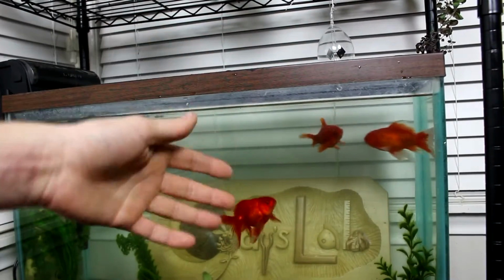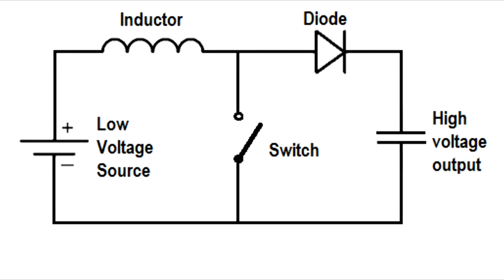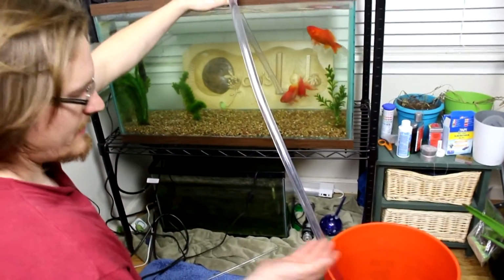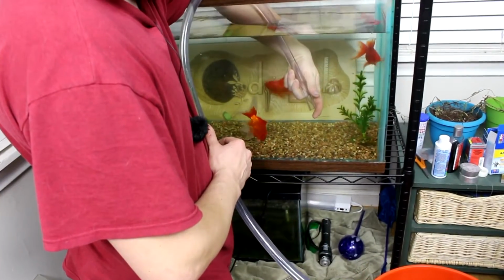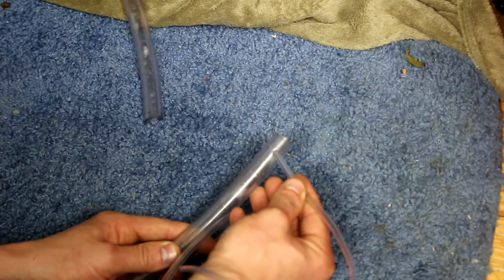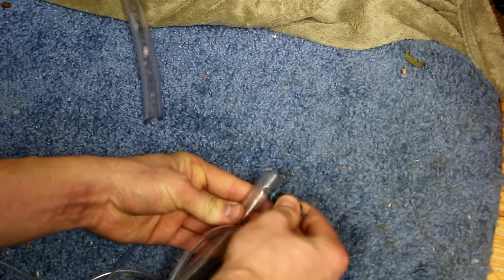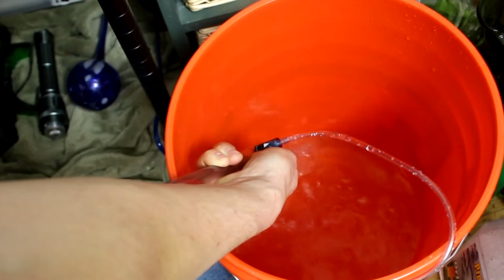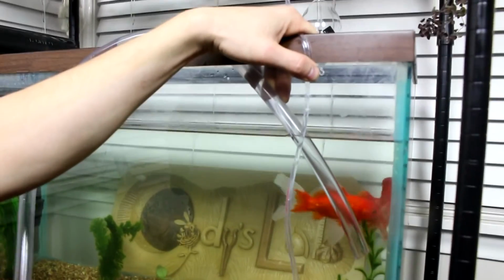Boost Converter With Water (Ram Pump)